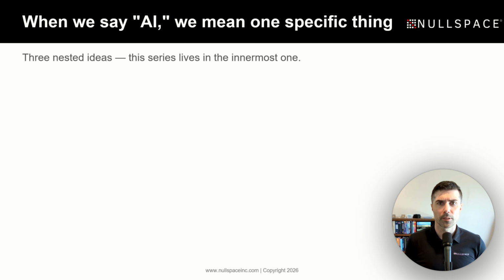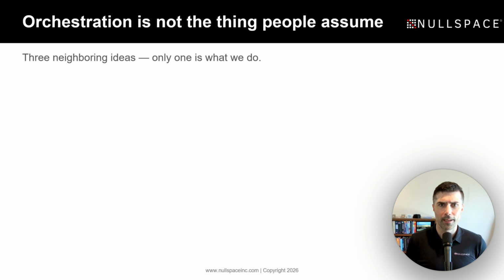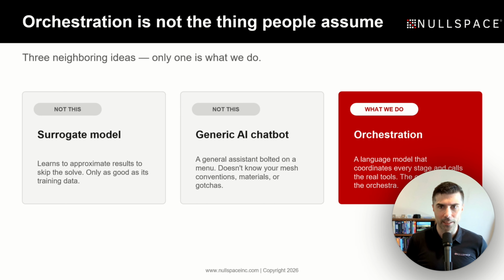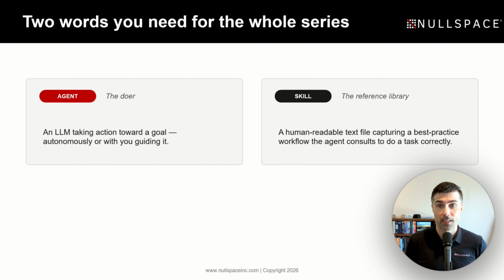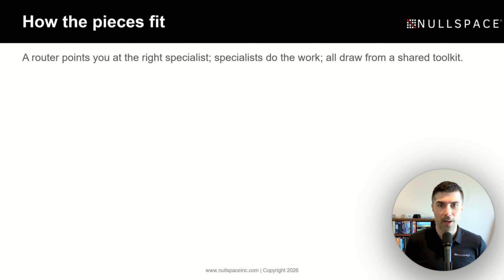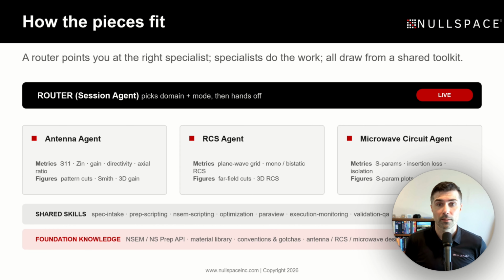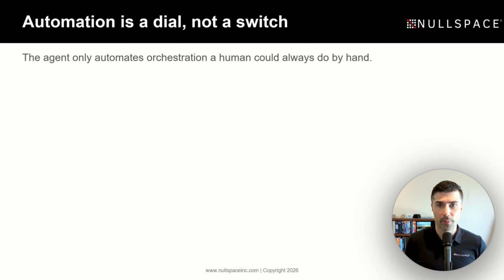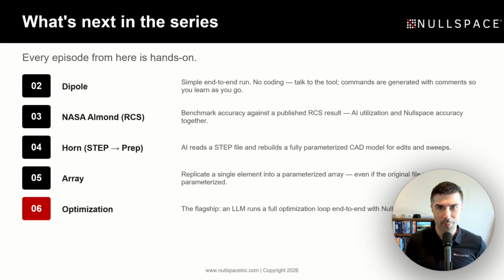AI Orchestration for EM Simulation, Explained | AI With Nullspace, Ep. 1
Running an EM simulation isn't the hard part. It's everything that has to happen before you click run.

In this first episode of AI With Nullspace, Senior Applications Engineer Ryan Cutshall lays out the framework for how Nullspace works with the LLM tools engineers already use to orchestrate the full simulation pipeline.

Ryan breaks down the difference between AI, machine learning, and large language models, and clarifies what LLM orchestration is not: not a surrogate model approximating the physics, and not a generic chatbot bolted onto a menu. The episode also covers the two keywords the rest of the series depends on, agent and skill, the validation gates built into every pipeline run, and the automation dial that lets engineers work anywhere from full manual control to fully automated orchestration.

How Nullspace works with AI

Nullspace is built from the ground up on a Python API, the language of LLMs. There is no proprietary scripting layer in between, so Claude, Copilot, GPT, and internal LLM tools already know how to interact with Nullspace natively. Your whole workflow, from geometry and meshing through setup and post-processing, can run headlessly with an AI agent.

Maxwell's equations are still solved by a traditional physics-based solver: full-wave, validated, 3D Method of Moments with no approximations. AI handles the workflow around the simulation, not the simulation itself. The speed, scale, and rigor are properties of the solver. AI removes the busywork around it.

That design serves two audiences at once. Engineers get complete control of every stage through the same Python interface, from CAD import through to visualizing results. AI agents get an interface they can drive directly, which means describing an analysis in plain English and having the agent build the model, run it, and post-process the results while you review and adjust. Both paths run the same workflow through the same interface, which is also what lets a team encode how its experts configure and evaluate problems, so colleagues, pipelines, and agents all run it the same way every time.

Ep 2: An electric dipole, built entirely from natural language prompts
Ep 3: NASA Almond RCS accuracy benchmark
Ep 4: A pyramidal horn from an imported STEP file
Ep 5: Scaling a single element into a full array
Ep 6: Handing optimization to the agent